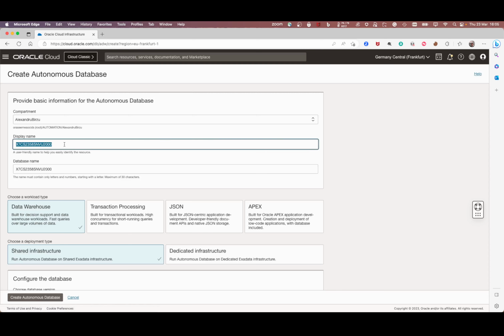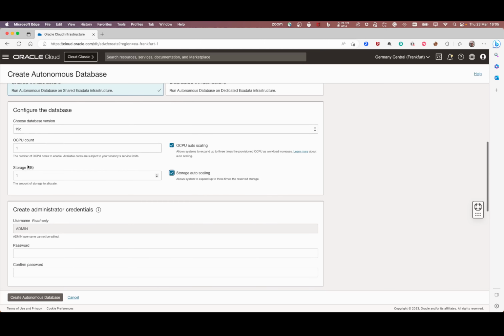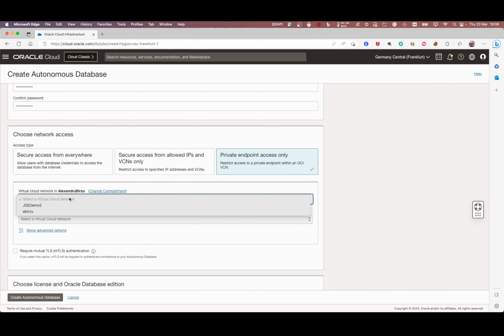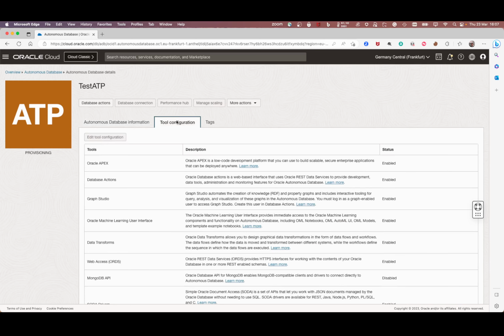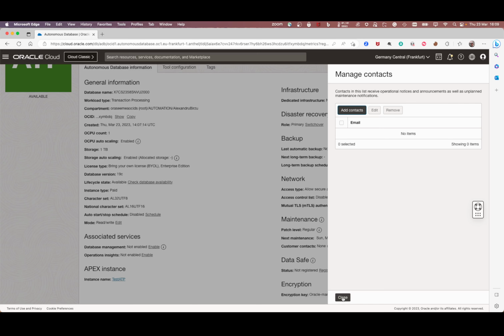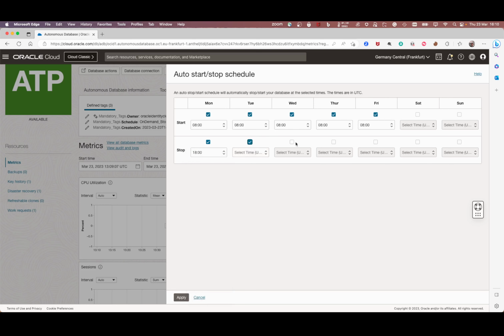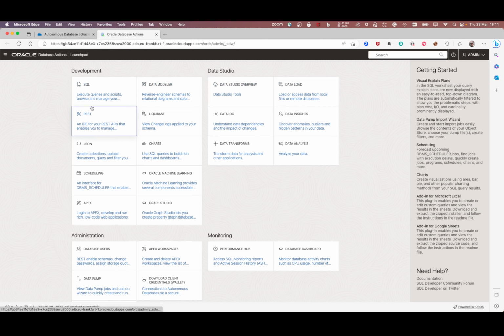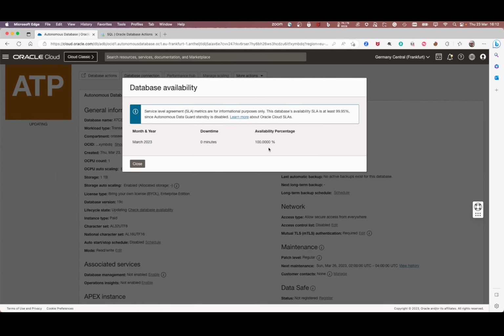Oracle Cloud Infrastructure How to create an Autonomous DB and connect using Online SQL Developer